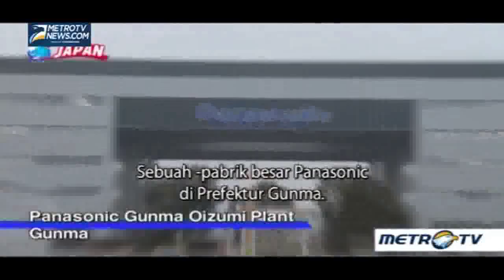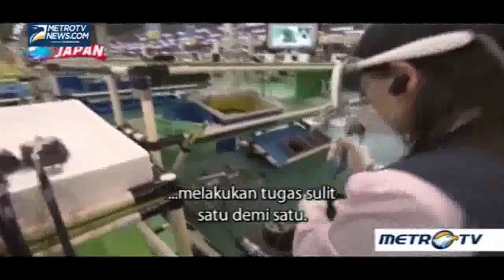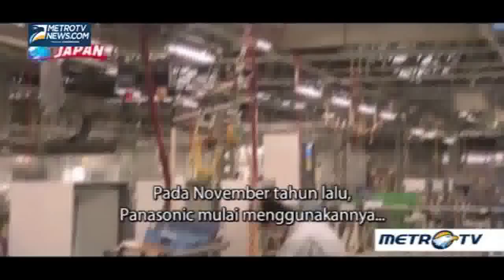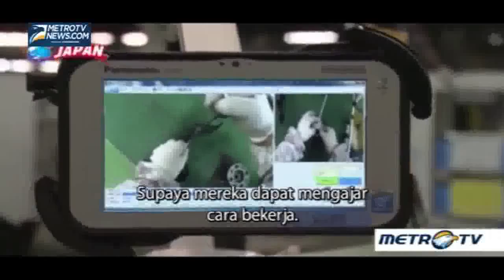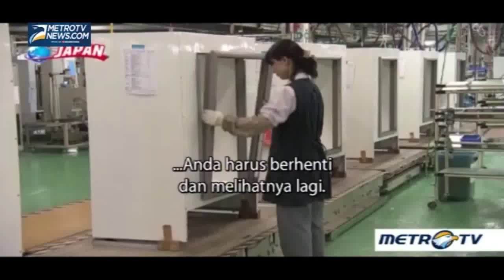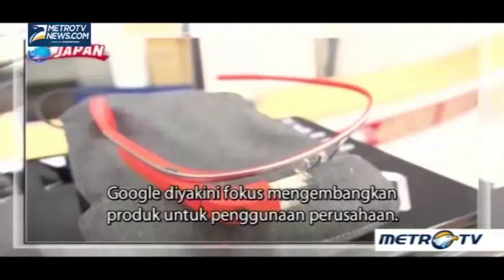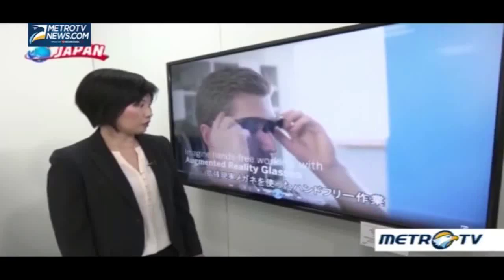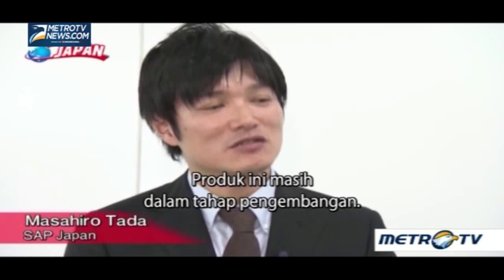Smart Glass SAP JAPAN Monozukuri HQ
amazing glass technology made in Japan